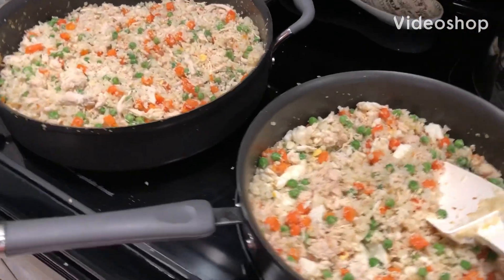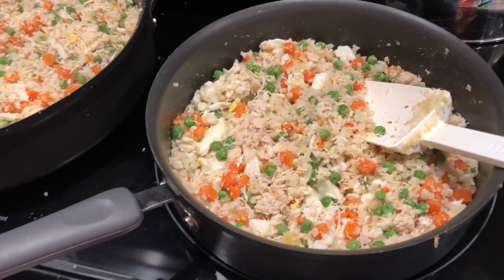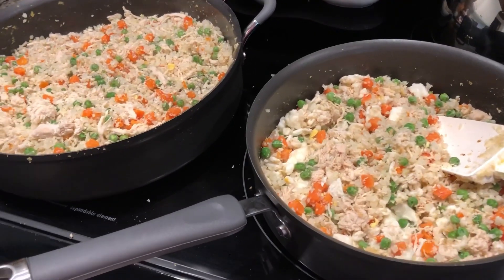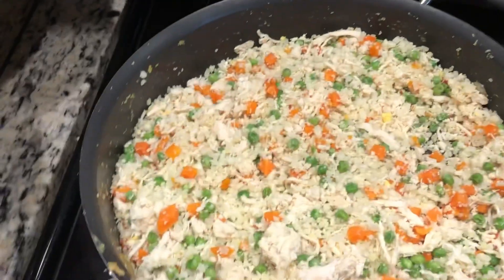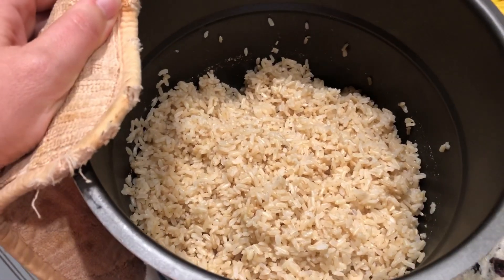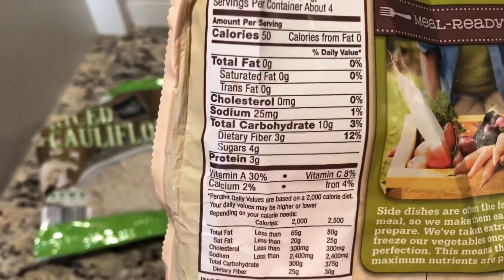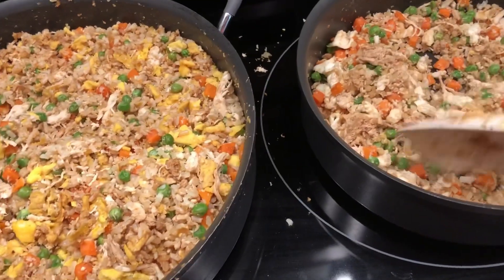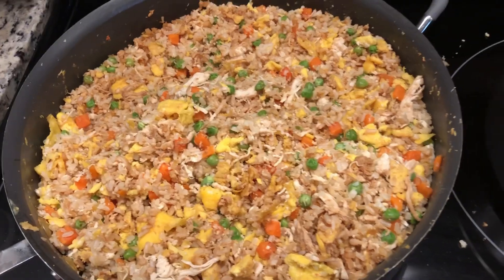Chicken Fried Double Rice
Let’s make Trim Healthy Mama Chicken Fried Double Rice. Prep tips from Coach Becky on shortcuts and how to prep it for FP. An example of having the same meal as the rest of the family, but modifying for your needs.
Trim Healthy Table page 53